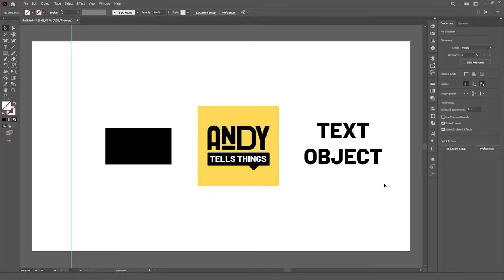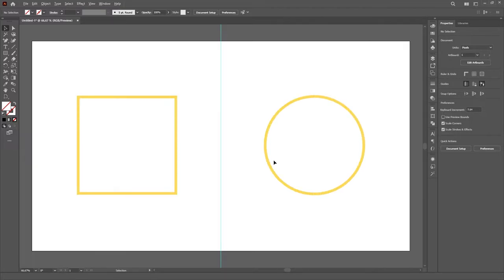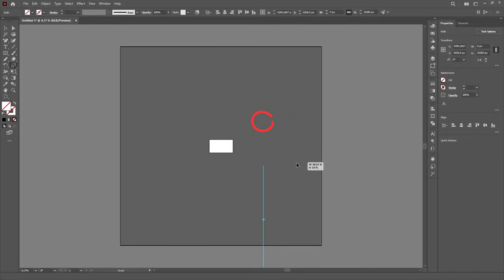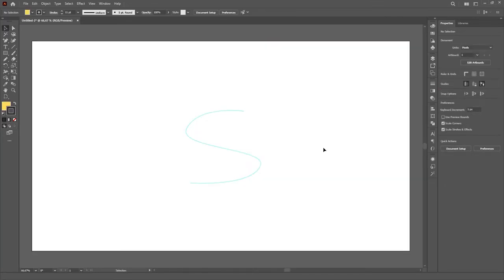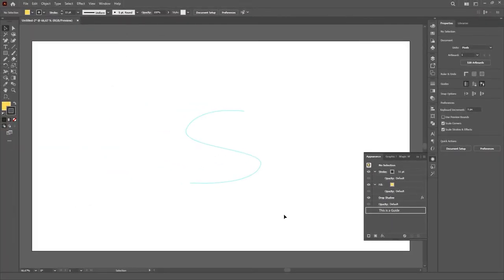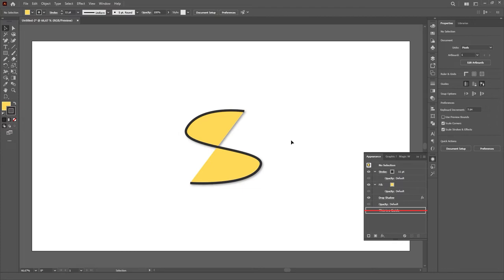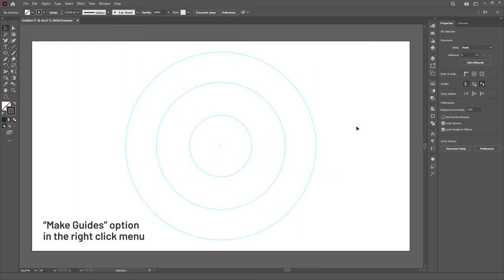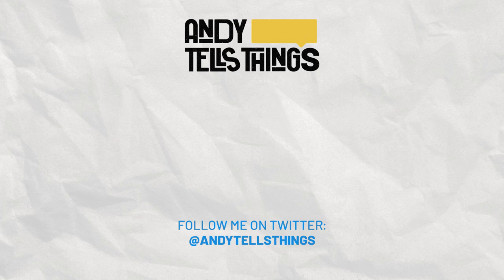Illustrator Guides: More Powerful Than You Know!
🎮 Epic Games Creator Code: ANDYTELLSTHINGS
In this Illustrator beginner tutorial I'll show you how to work with guides, as well as hidden features and tricks to working with them. If you ever wondered how to make circular guides in Illustrator, you're in the right place! With these tips and tricks you'll improve your design skills and become a better professional, as well as boosting your workflow in Adobe Illustrator!